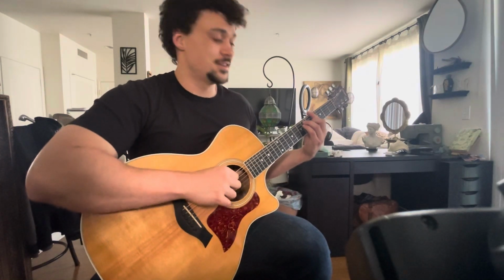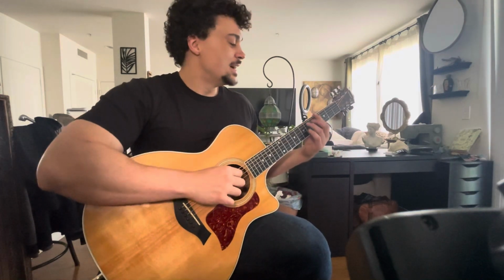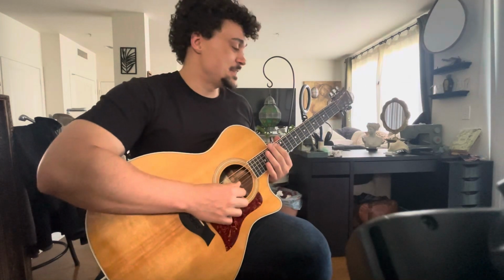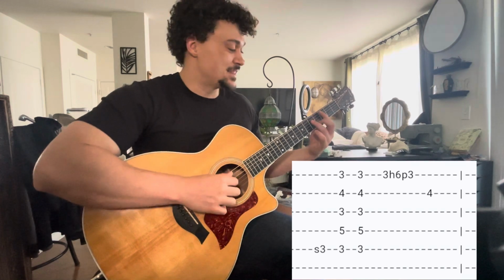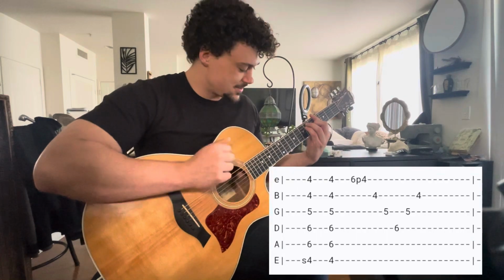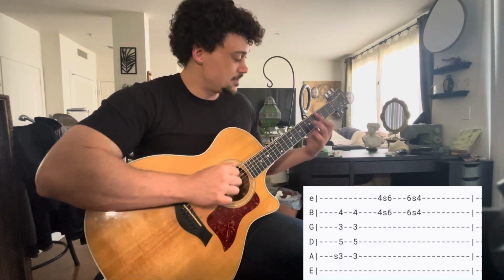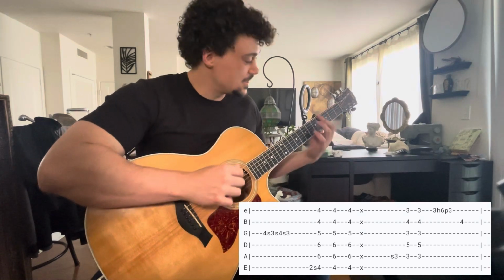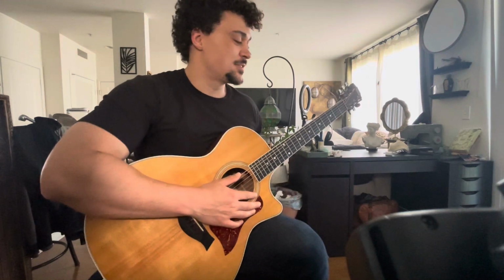Thugz Mansion - Nas, 2Pac, J. Phoenix - fingerstyle acoustic guitar lesson with TAB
“Thugz Mansion” by Tupac and later by Nas.

This song features sick guitar by Michael Herring that still slaps!

I’ve seen it played many ways, so I compiled this lesson to cover the chords and most of the fills you’ll hear out there.